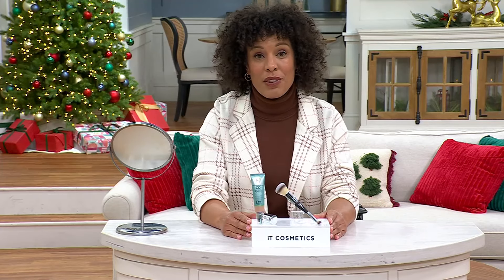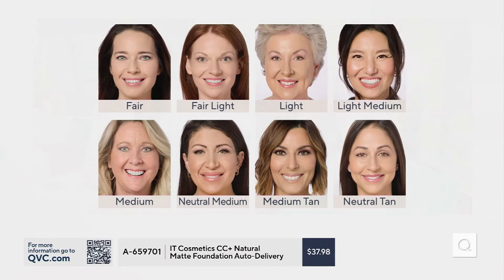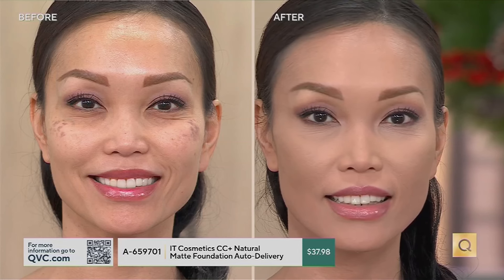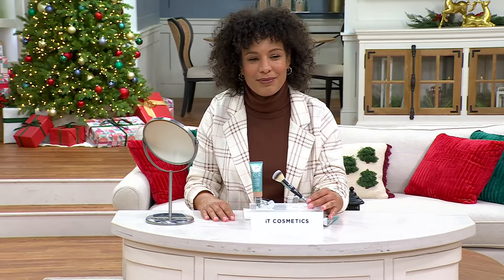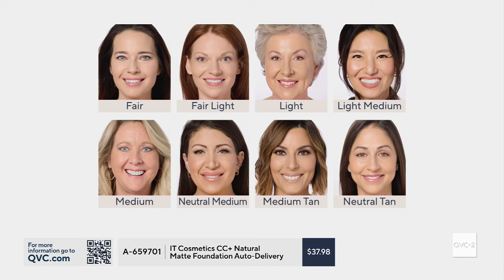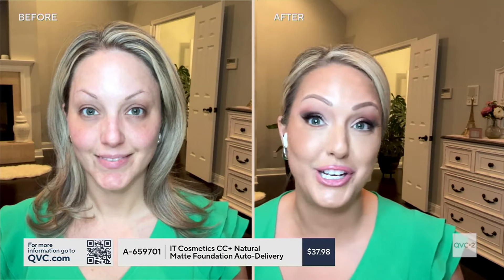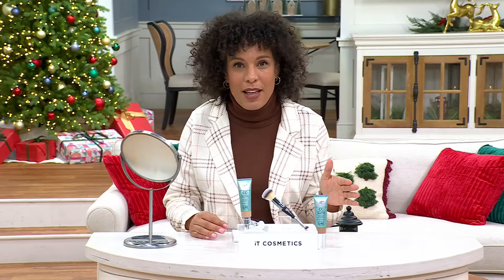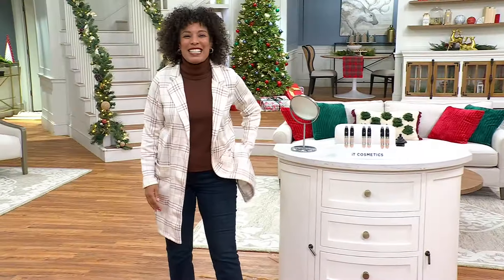IT Cosmetics CC+ Natural Matte Foundation Auto-Delivery on QVC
IT Cosmetics CC+ Natural Matte Foundation Auto-Delivery

Calling all combination and oily skin types: CC+ Cream Natural Matte Foundation with SPF 40 from IT Cosmetics delivers hydrating, full-coverage temporary shine control and sun protection without the white cast -- all in one sweat-proof formula! With its healthy-looking finish, CC+ Cream Natural Matte improves the look of skin and appearance of fine lines and wrinkles.And with this Auto-Delivery plan, a new shipment arrives approximately every 90 days for one year.This matte foundation feels weightless on skin and immediately blurs the look of pores as it works to flawlessly cover fine lines, skin imperfections, dark circles, facial redness, discoloration, and uneven skin tone. In a consumer perception survey, 94% said CC+ Cream Natural Matte immediately conceals uneven skin tone.It's formulated with Air Licium, lentil seed extract, and hyaluronic acid to hydrate the skin. Suitable for sensitive skin, CC+ Cream Natural Matte is dematologist-tested and non-comedogenic.For your most flawless application, use the large, fluffy end of the Heavenly Luxe Complexion Perfection Brush #7 to blend and stipple your way to complexion perfection.How do I use it: A little goes a long way! Apply one to two pumps to clean skin on your face, neck, and deecolletee in a smooth, even layer. Use the large, fluffy end of the brush to blend, starting at the center of your face and moving outward. Stipple for added coverage.From IT Cosmetics.